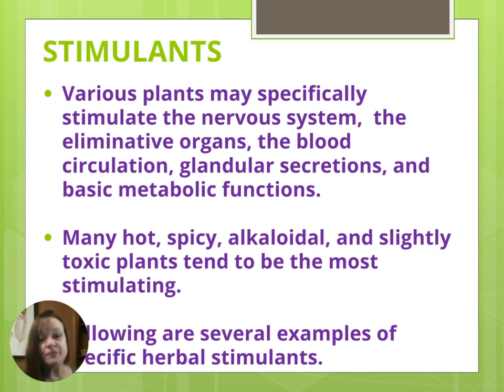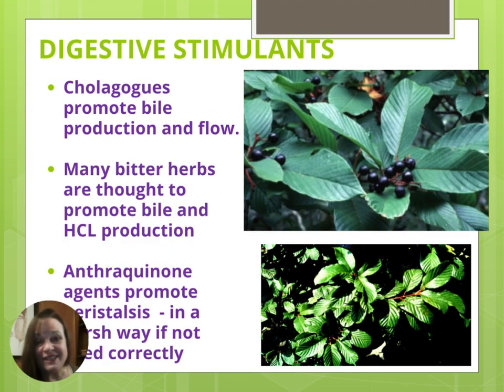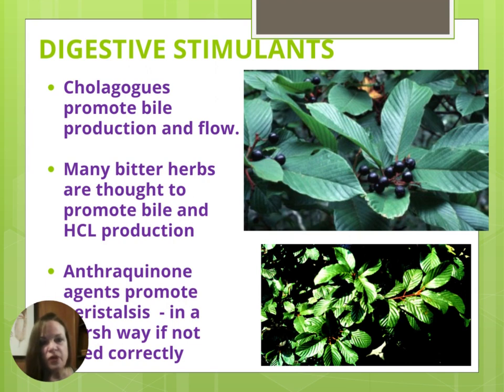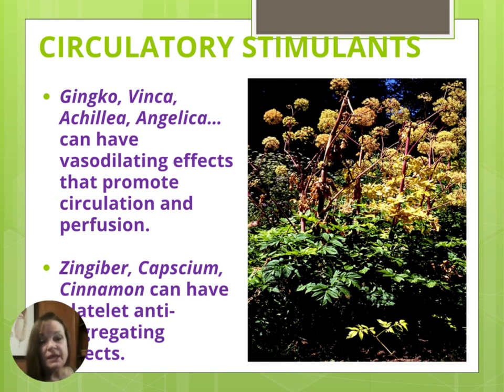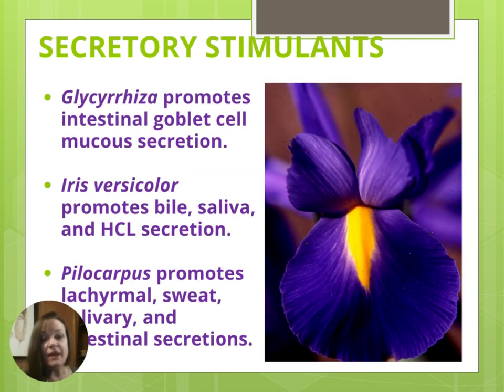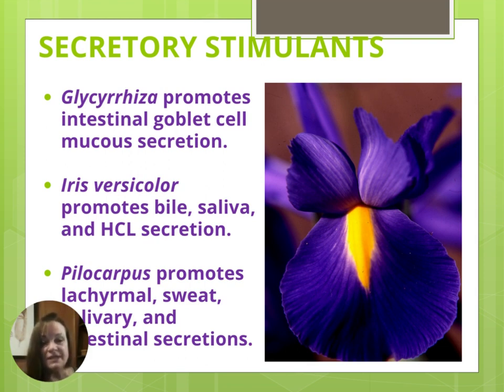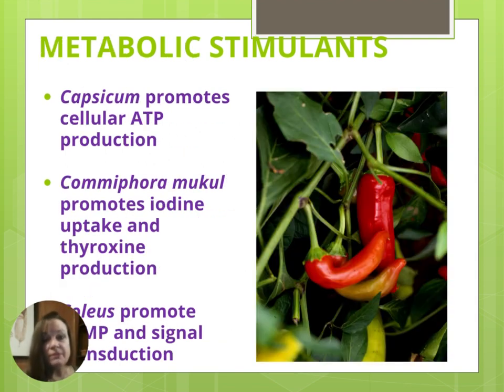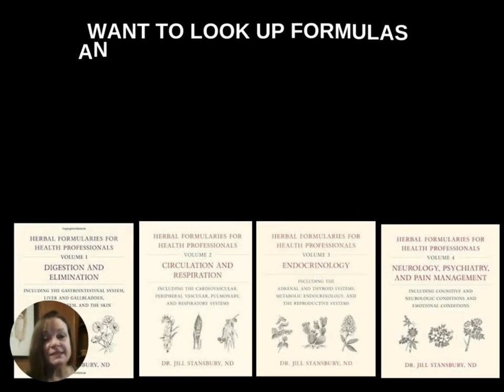BEGINNER HERBALIST FILES: ACTION of HERBS - Stimulants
Apothecary Talks is aimed at guiding beginner herbalists in the art of herbal medicine and creating herbal formulas.  In this segment of the "Herbal Action"  tutorial series, Dr. Stansbury reviews relevant materia medica examples.  This segment explores the concept of Herbal Stimulants and gives examples of nervous, metabolic, digestive, circulatory, and secretory stimulants.